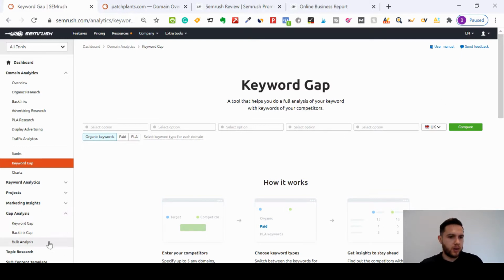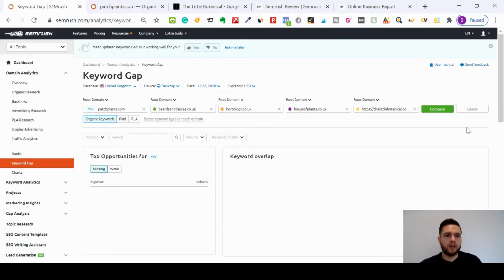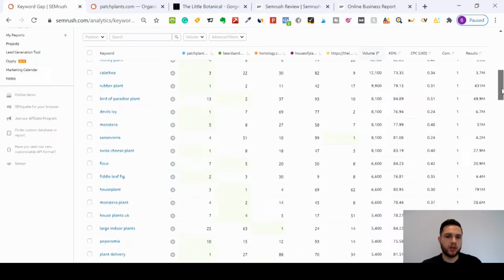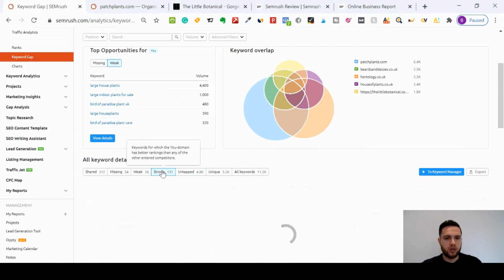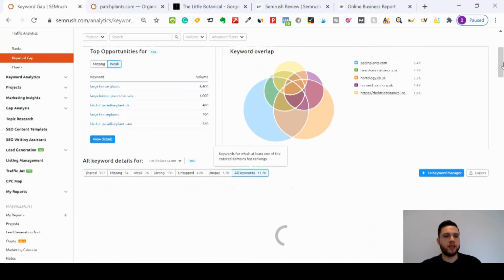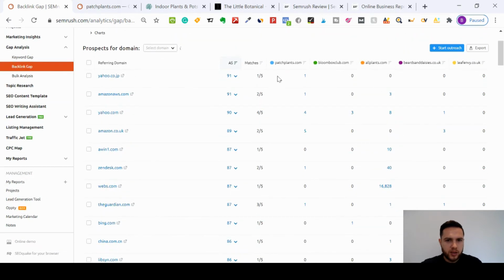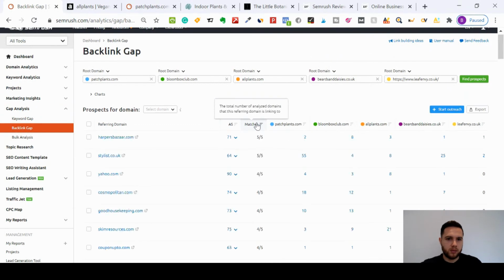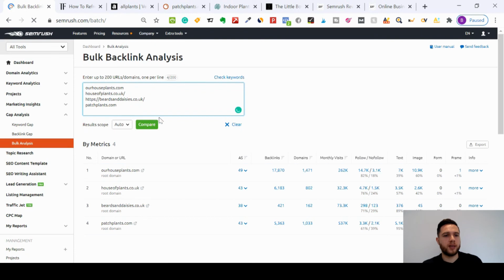How to use Semrush Gap Analysis – Best All-in-one SEO Tool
In this tutorial, we will show you how to use the Semrush Gap Analysis to find Keyword and Backlink Opportunities from your Competitors.